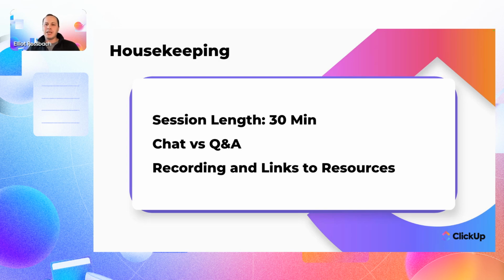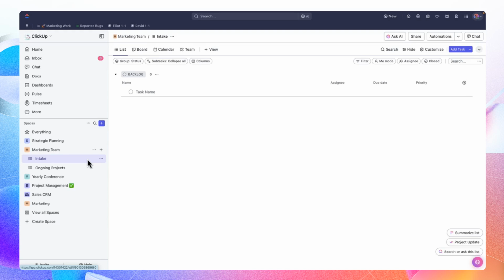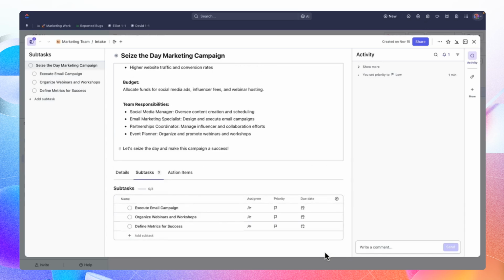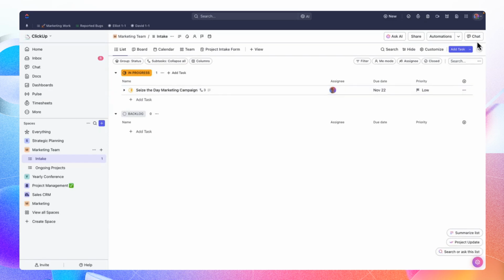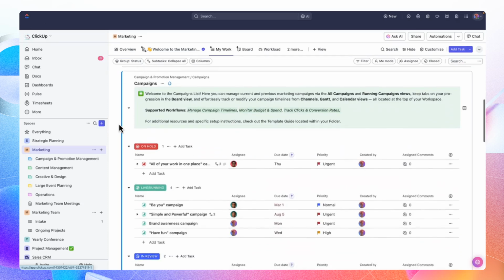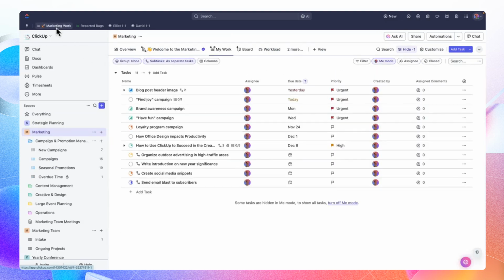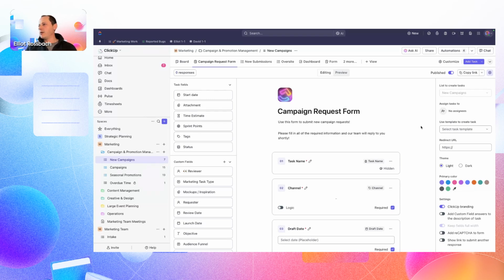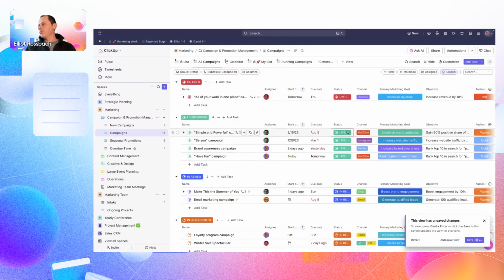ClickUp Beginners Webinar